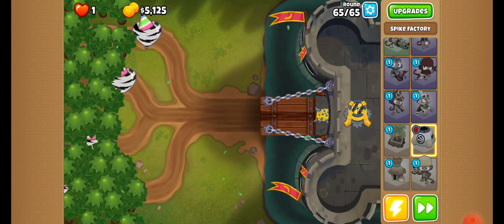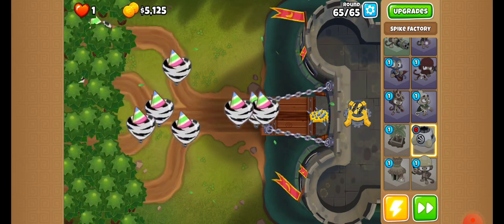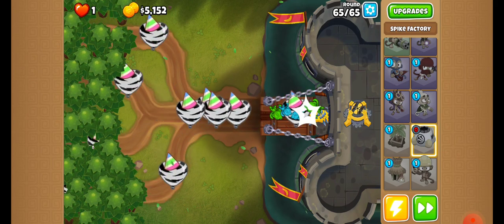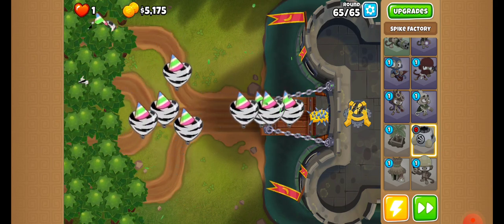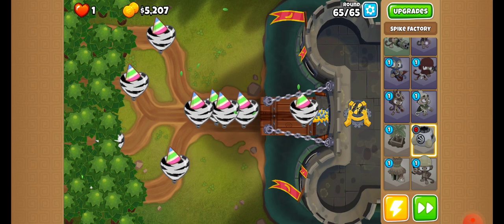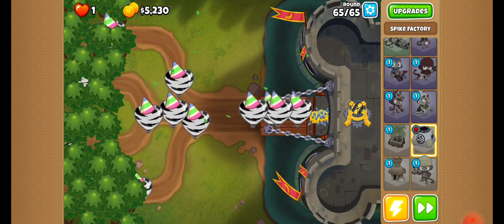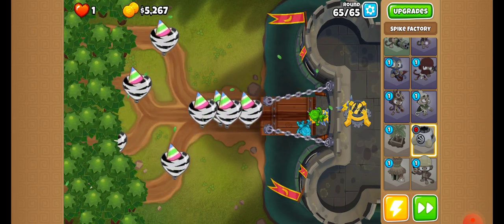BTD6: How to WIN the Advanced Daily Challenge DARK CASTLE, 6-26-23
Thanks.